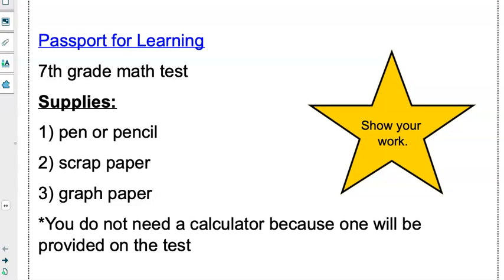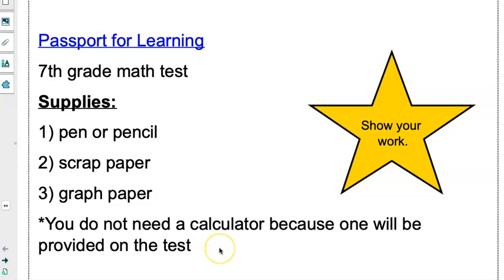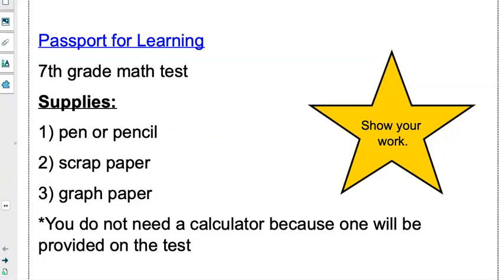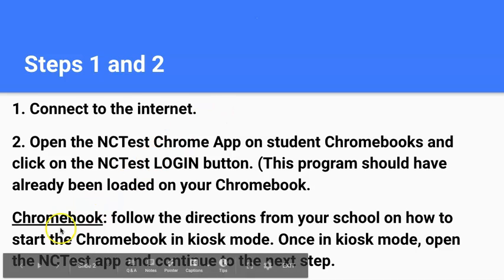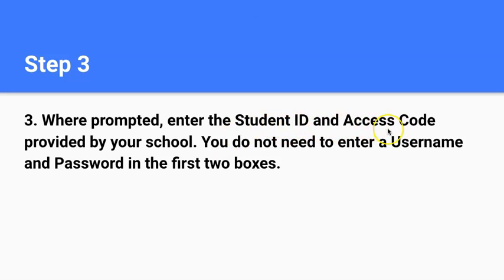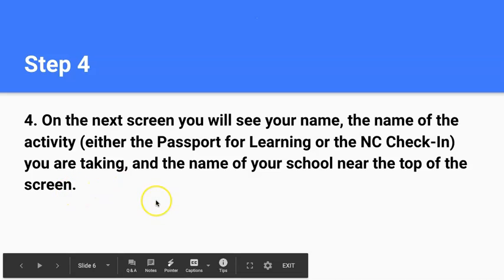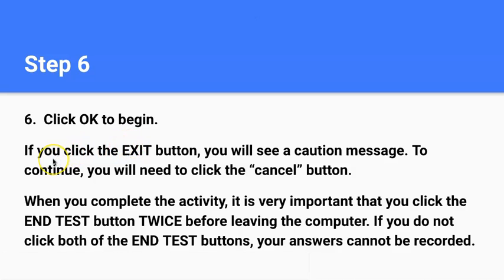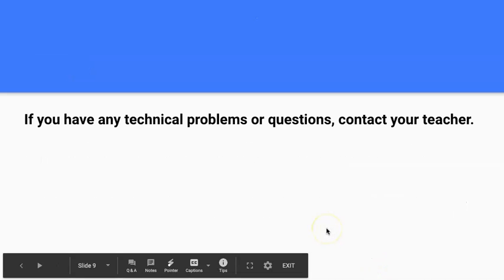Passport for Learning Instructions